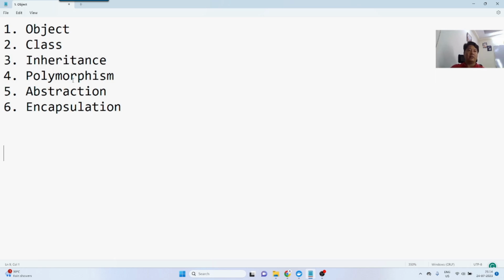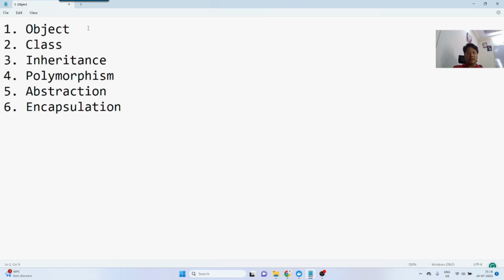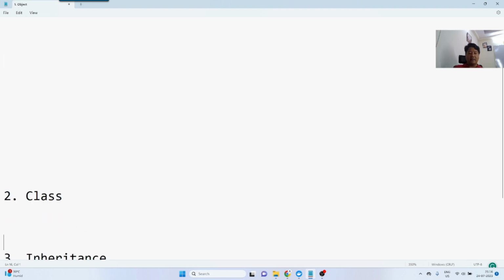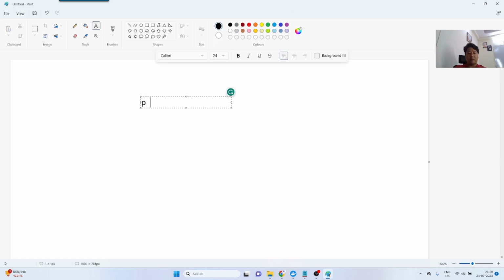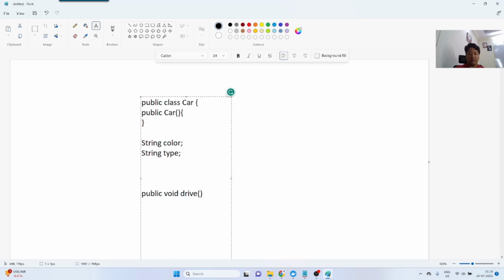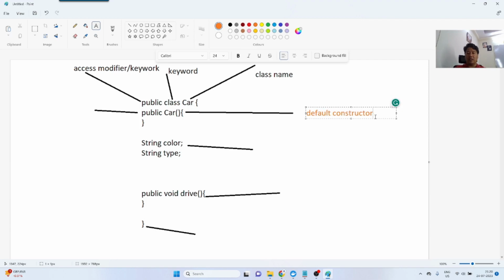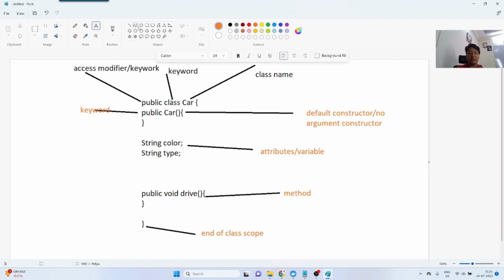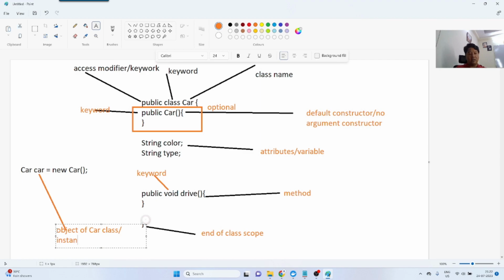Java SE: OOPs Concept What is class and object?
java compiler
java array
java arraylist
java api
java apple
java assert
java annotations
java applet
java boolean
java bigdecimal
java break
java builder pattern
java code
java compiler online
java class
java constructor
java collections
java certification
java code runner
java developer
java development kit
java decompiler
java documentation
java definition
java date
java double
java express
java enum
java edition
java eclipse
java zulu

Secondary Laptop
Laptop stand
Gaming mousepad
Professional keyboard mouse
Portable keyboard mouse
Primary Laptop
Laptop table